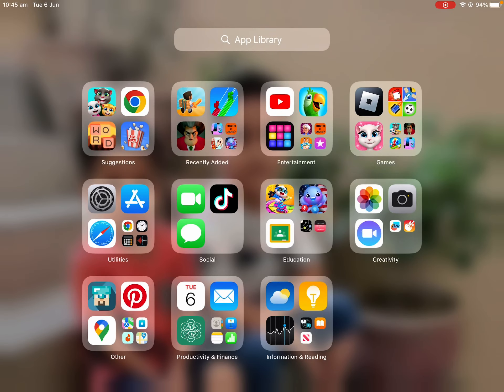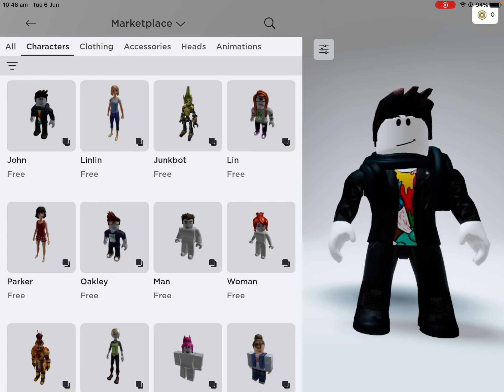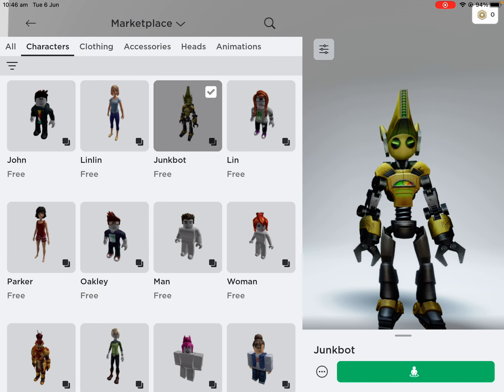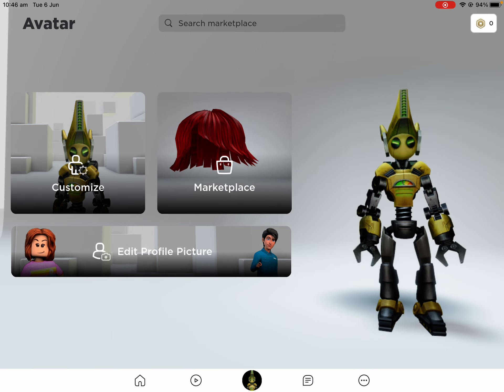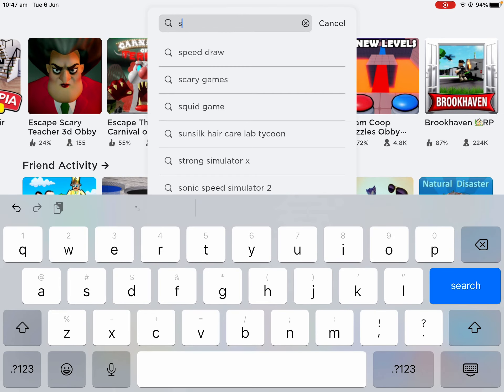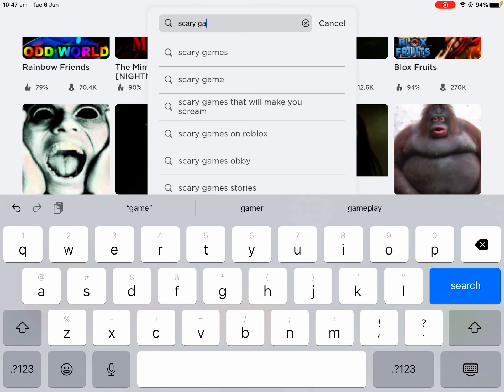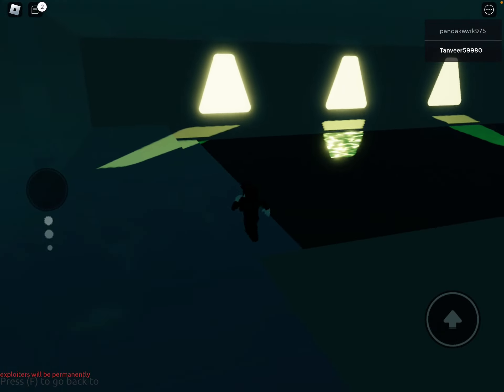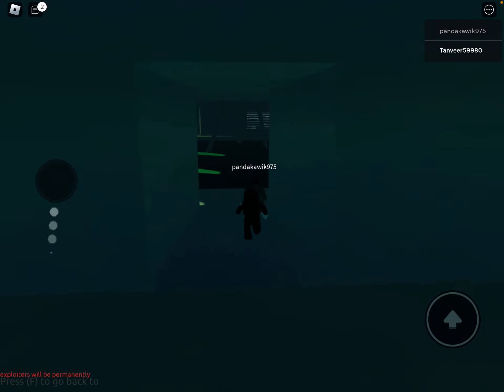Get free skin in Roblox